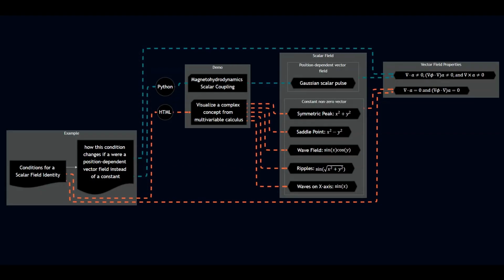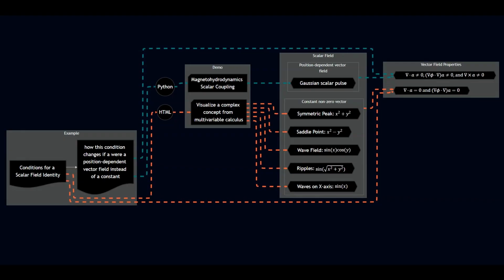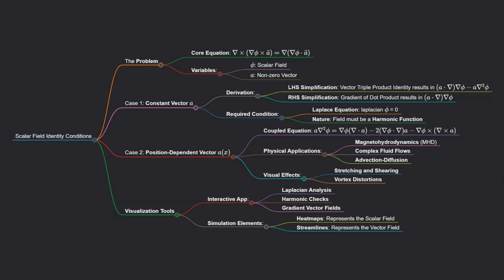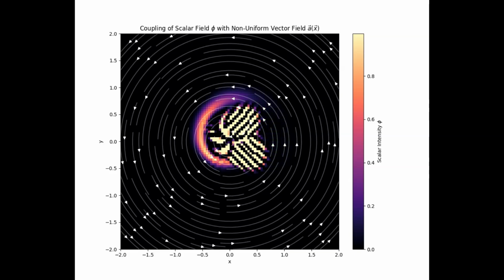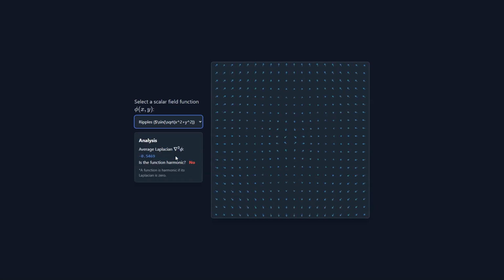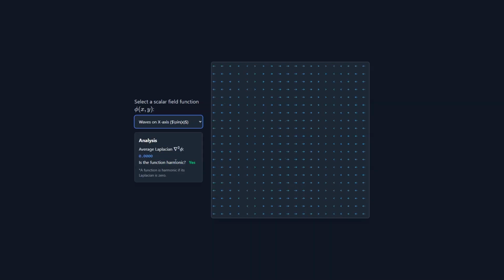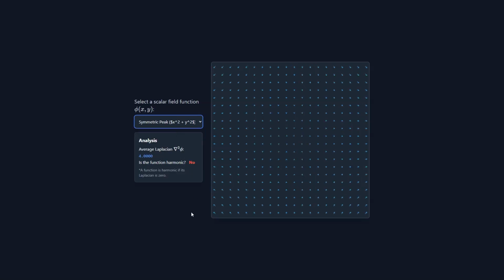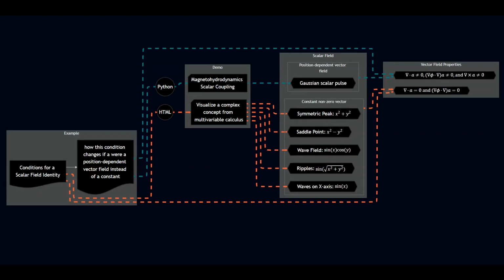The Harmonic Tension of Scalar and Vector Fields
Summary: The relationship between a landscape, representing a scalar field, and the forces acting upon it, or vector fields, is defined by a delicate balancing act. When a force is constant and unchanging, the landscape must remain in a harmonic state, where its values are perfectly balanced around every point without any disruptive "sources" or "sinks". However, if the force becomes position-dependent—like a swirling whirlpool—the landscape’s shape becomes deeply coupled to the movement of the field, requiring its curves and slopes to compensate for how the force swirls, stretches, or compresses. This fundamental interaction, seen in the stretching and shearing of properties like heat within fluid flows, demonstrates that the local geometry of a field and its global transport behavior are inseparable.